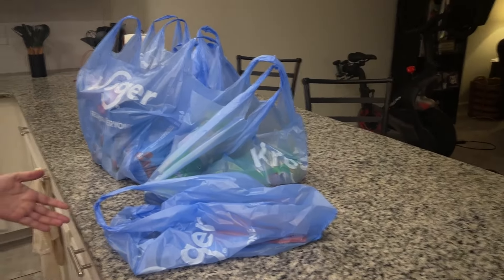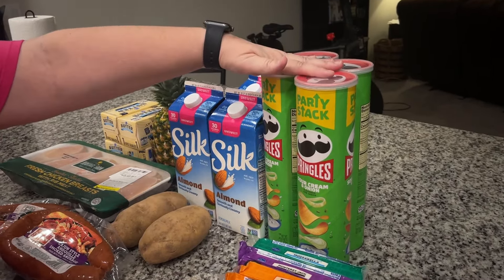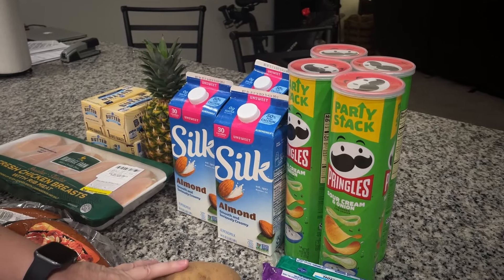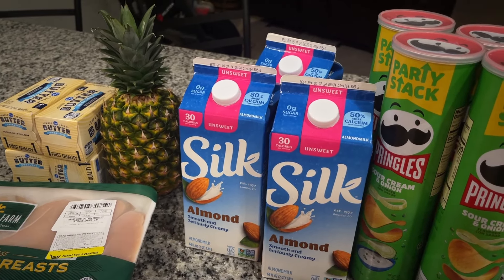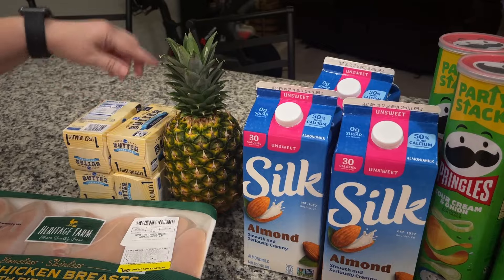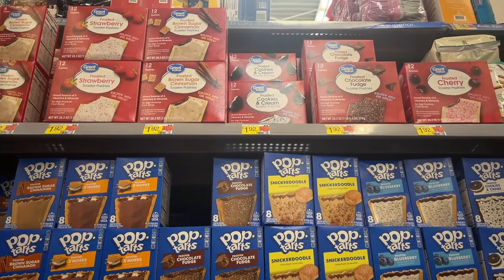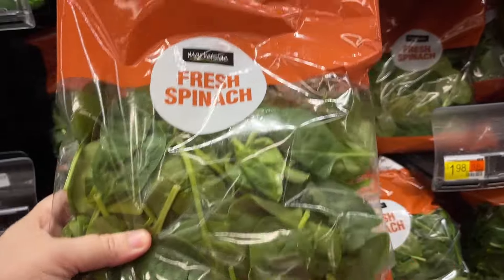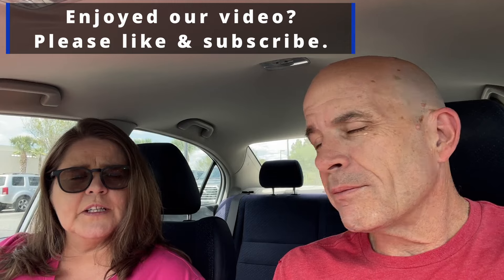✨KROGER DELIVERY✨ONE MONTH GROCERY HAUL ✨KROGER SAM'S CLUB AND WALMART HAULS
In this one month grocery haul video, we are inviting you to shop with us at Walmart and Sam's Club, but first we are going to show you our grocery haul from Kroger Delivery.  Kroger doesn't have a physical store in our area, only a delivery warehouse, so we were excited to see how warehouse delivery worked.

00:00 Intro
00:12 Kroger Delivery
08:02 Walmart Haul
11:50 Sam's Club
12:20 Grocery Summary

Please let us know if you are looking for tips to live a healthy life without breaking the bank.  Let us know if you have any video requests and we will try to provide a video as soon as possible.

Channel Lineup
Monday - Grocery Hauls, Meal Plan videos, Recipe Videos
Wednesday - Frugal Living Tips
2 Fridays every Month - Health or Running Motivation Videos

➡️ ABOUT US